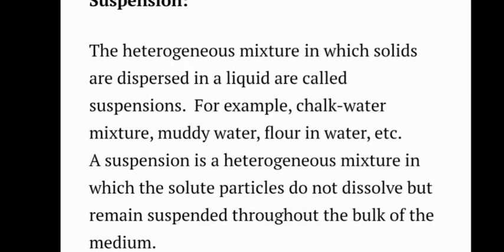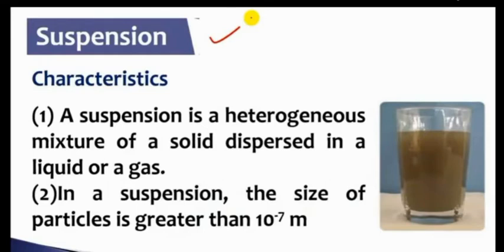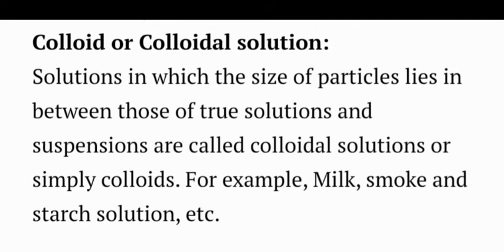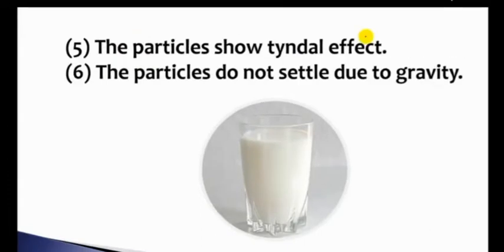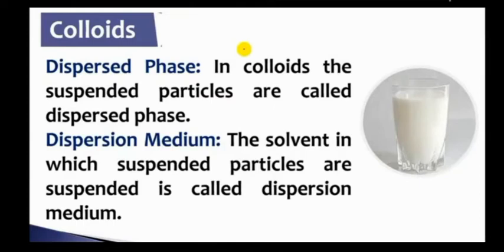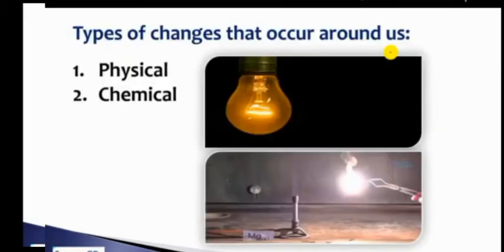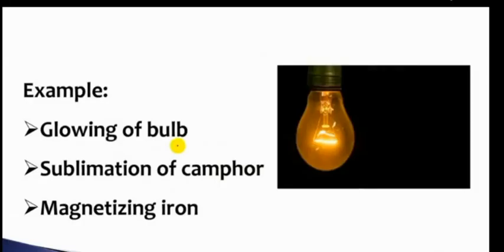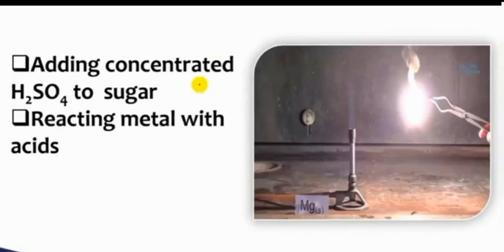Cls 9th cbse chapter 2(suspension , colloids) by swagatika panda